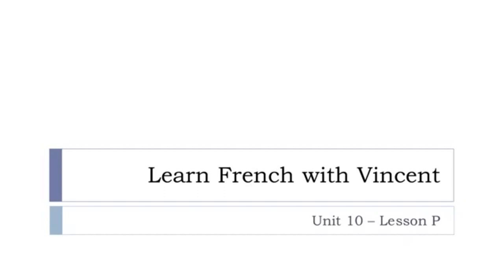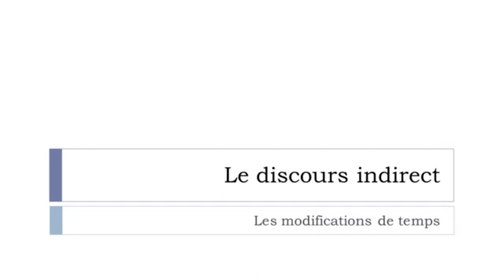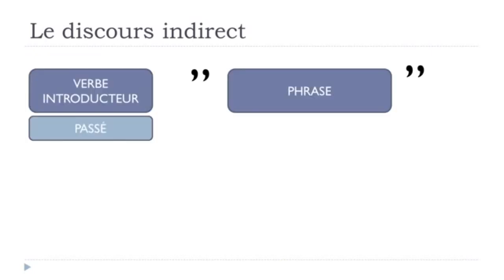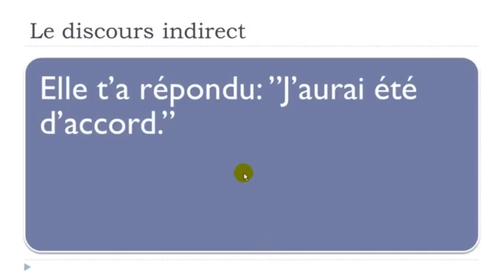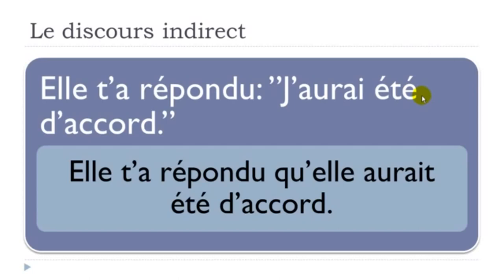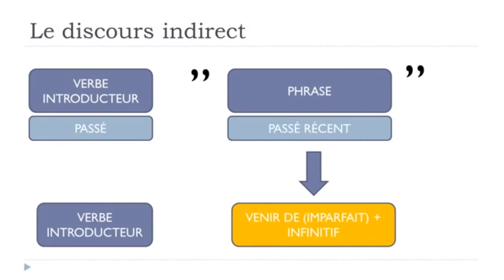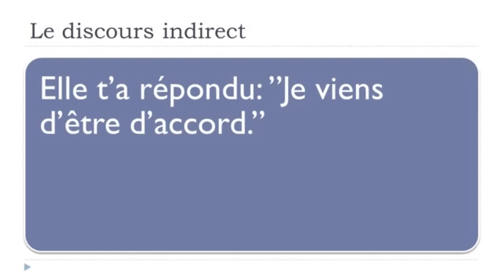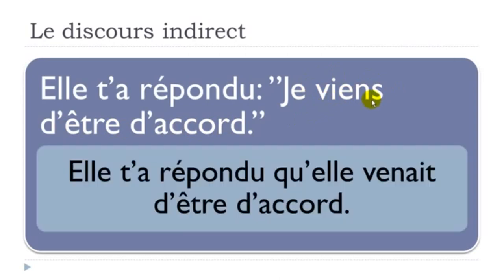Learn French with Vincent I Le discours indirect et les modifications de temps